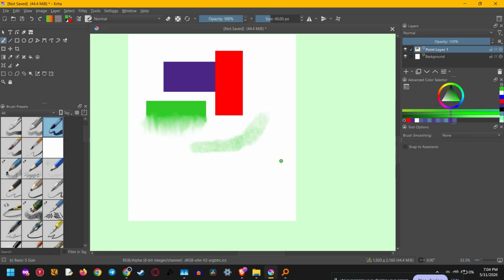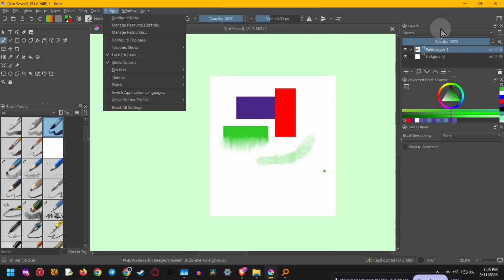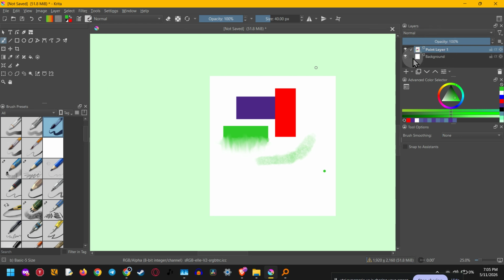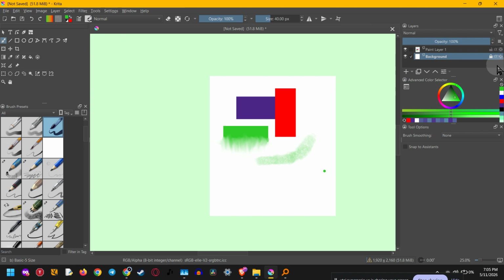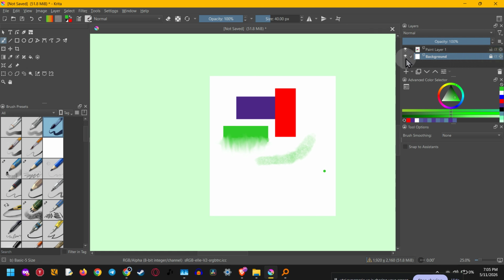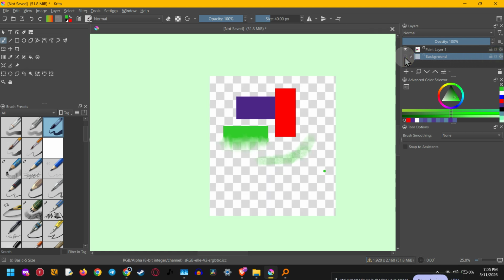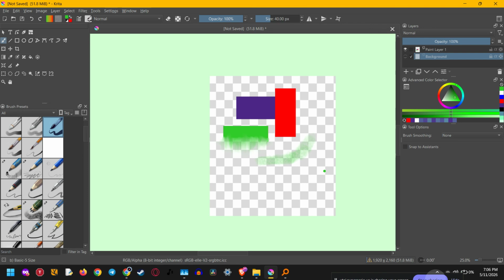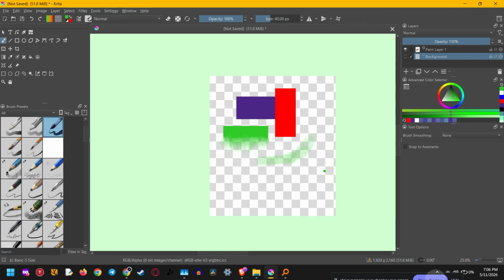How To Make Krita Background Transparent [Fastest Easy Guide]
Learn how to make a Krita background transparent by turning off the default background layer. This quick tutorial shows the fastest way to reveal transparency in Krita using the Layers Docker and eye icon.

🕚Timestamps:
0:00 Intro
0:16 Find The Layers Docker
0:34 Locate The Background Layer
0:50 Hide The Background Layer
1:10 Confirm Transparency With The Checkerboard
1:32 Export Tips For Transparent Backgrounds
1:50 Recap And Outro

✍️What You'll Learn In This Video:
• How To Turn Off Krita's Default Background Layer
• How To Find The Layers Docker In Krita
• How To Use The Eye Icon To Hide A Layer
• How To Recognize Krita's Transparency Checkerboard
• How To Export Artwork With A Transparent Background

💡Pro Tips:
• Use PNG when you want to keep transparency in your final export.
• Double-check that you hide the actual Background layer, not your artwork layers.
• If the Layers Docker is missing, re-enable it from Krita's dockers or workspace options.
• Save a working copy before exporting so you can always edit the original file later.